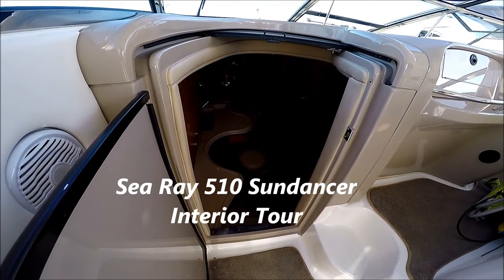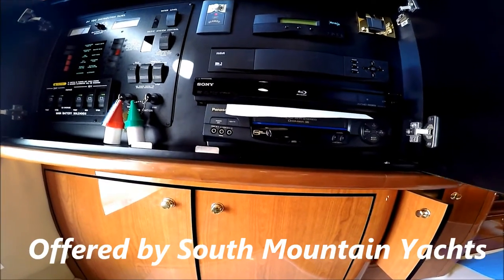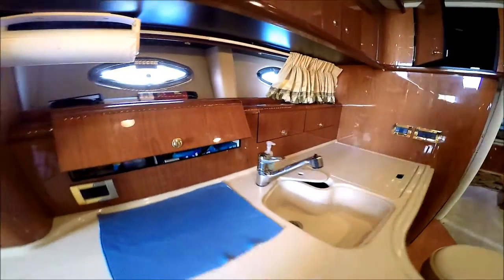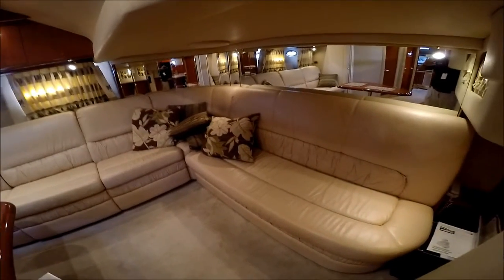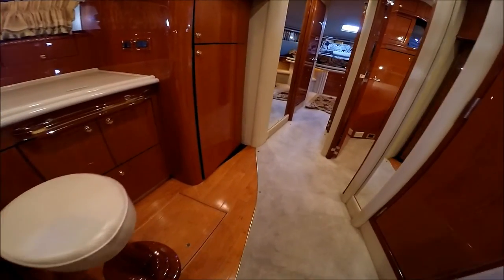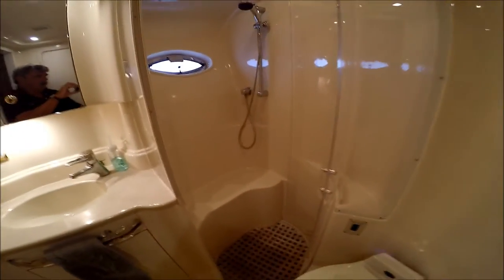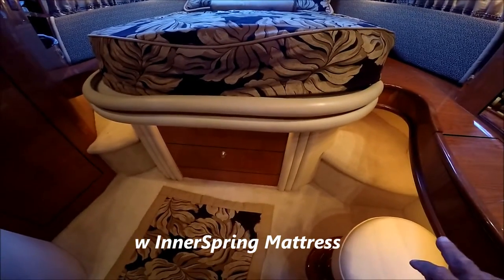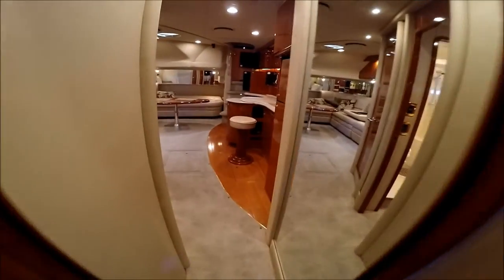Sea Ray 510 Cabin "Looks & Features" tour by South Mountain Yachts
Come with on this cabin "looks and features" tour . "CURRENT AFFAIR" is a 2000 Sea Ray 510 Sun Dancer and she fully loaded with all of the amenities to make your cruising exceptional!
We enter the main salon thru the port side door. To port there are the power panels and entertainment systems. Forward we have the galley with the Cherry wood hi gloss finish, Corian type counter top, 3 burner covered stove and the powered breakfast bar that extends with the push of a button.
Moving aft into the salon we get a sense of the spaciousness of the  vessel. The  back sofa opens with the push of a button into a double bed and the side sofa has 2 loungers that can be separated by the fold down table. For privacy there is a pull out curtain to separate the salon from the galley. A high gloss Cherry wood table can be used as a dinette or lowered for more cushioned lounging space. Tucked in the corner is a combo washer/dryer unit.
Moving forward to starboard there is a guest head with a separate shower with a clear acrylic slide to keep the head & vanity dry. Ladies like this!
Next we have the guest room with twin full sized beds, zone ac and a TV for entertainment.
The master suite is segregated by a hardwood privacy door. Features here include a vanity w stool, 2 hanging mirrored lockers, AC and storage. The bed is queen sized with access from both sides so making the bed is easy and there is no crawling over your partner!  The mattress is an actual inner spring mattress for your comfort. Side steps make bed entry easy. There is a large master head with a separate shower, full vanity, mirrored medicine cabinets and marbled tiled floor.
This concludes this "Cabin Looks and Features Tour'.  Be sure to check out the "Deck and Engine Room " Tour video and the "On the Water Profile " video, all on the SMY YouTube Channel. For full details, lots of photos and videos visit our and Check out our current inventory Give us a call at or drop us a line; .
If you liked this video, share your thoughts and give it a thumb up!